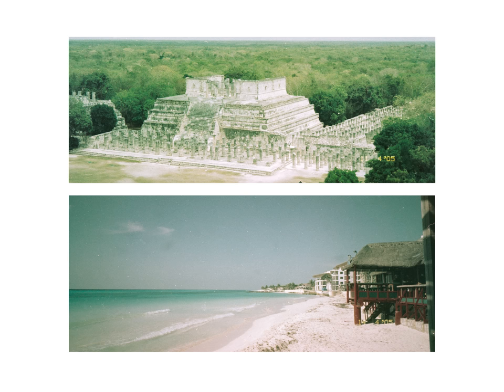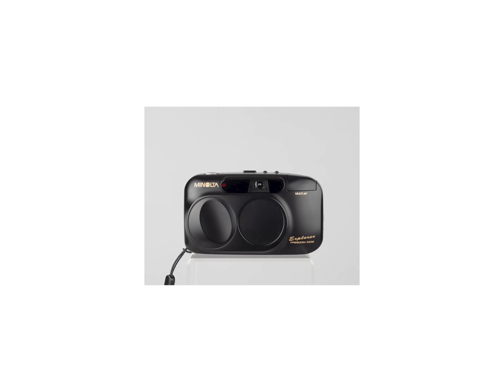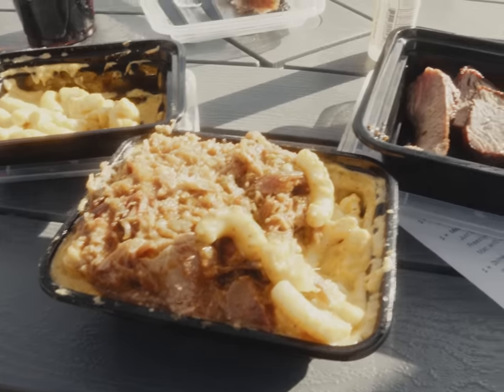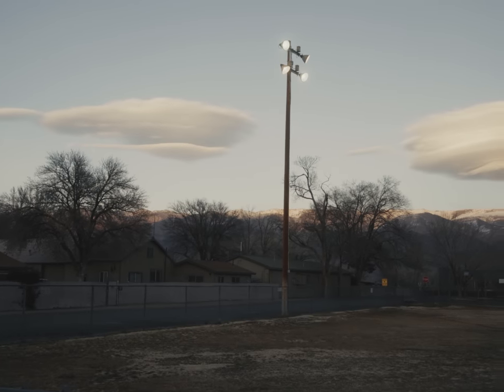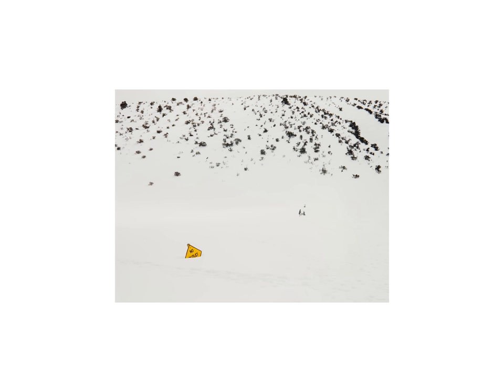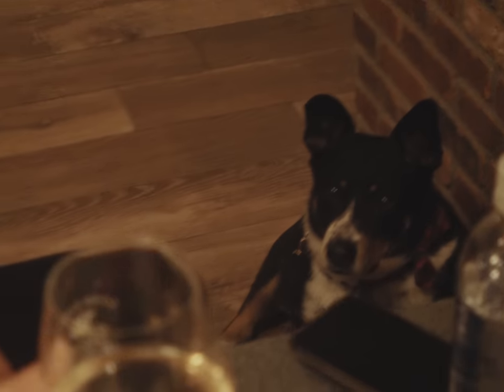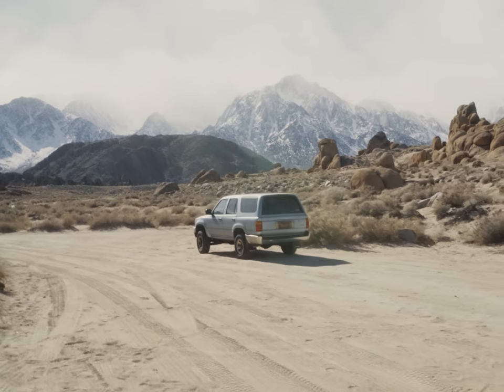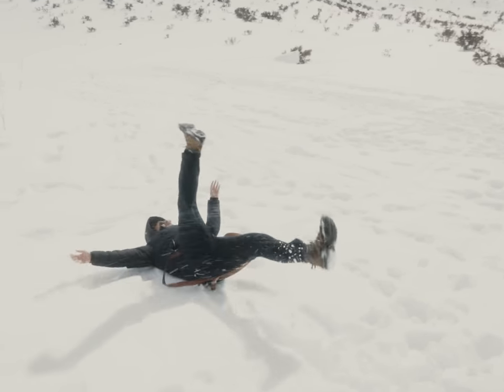family vacation camera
podcast: @mamiyamigos
cameras: minolta explorer freedom zoom